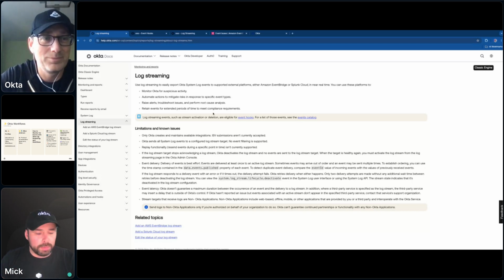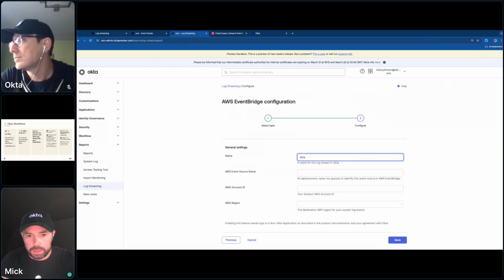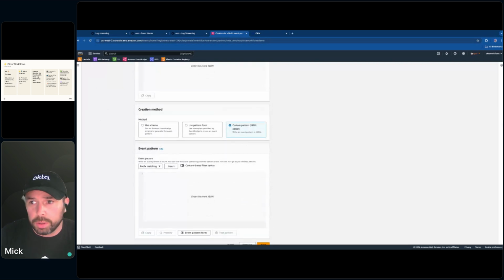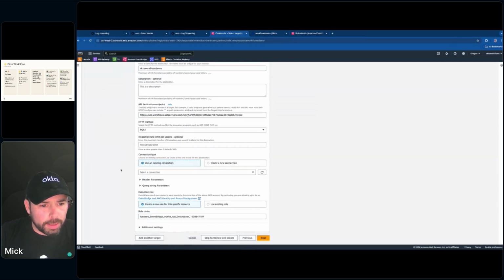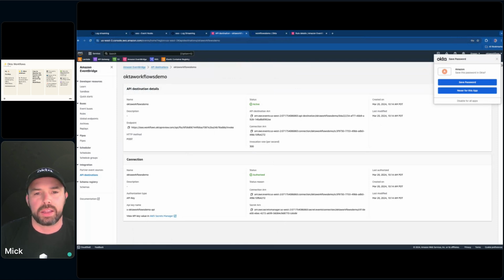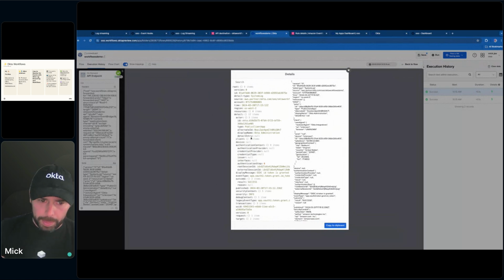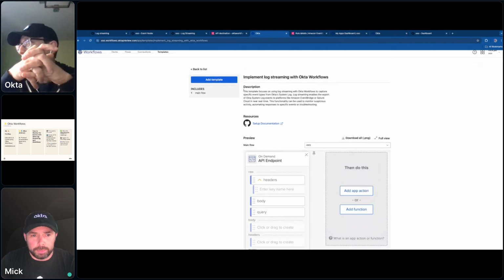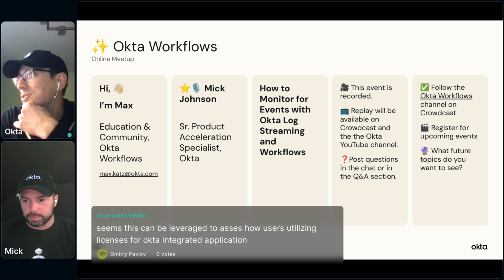How to Monitor for Events with Okta Log Streaming and Workflows | Workflows Online Meetup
Things you will learn:
🔹 Use Okta Workflows to monitor for System Log events that are not event hook eligible.
🔹 How to leverage an Okta Workflows API endpoint with an external system like AWS EventBridge.